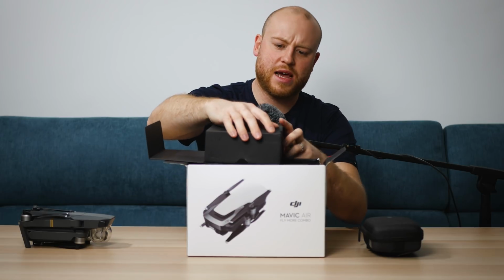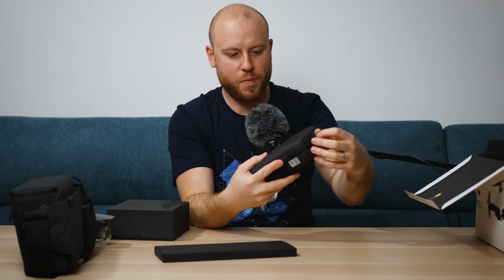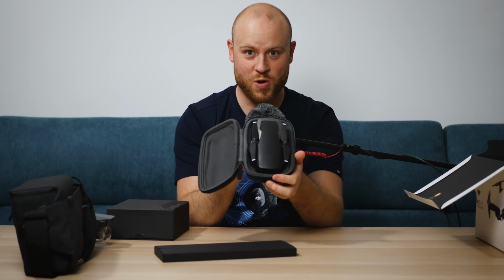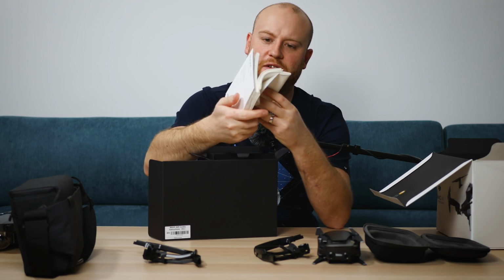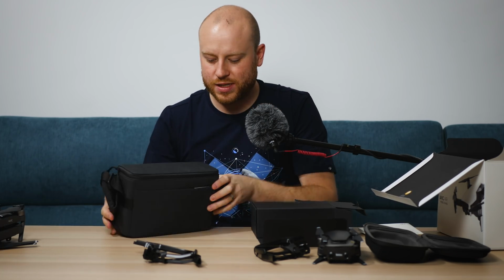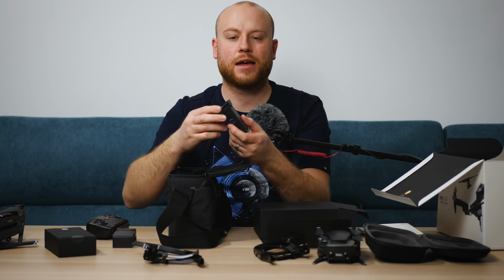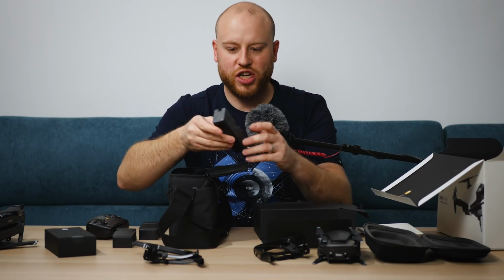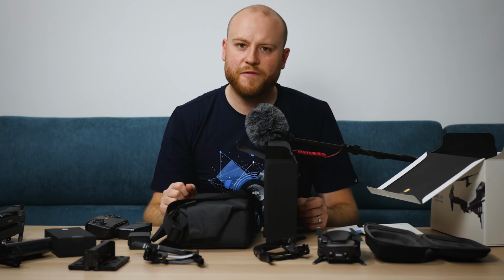DJI MAVIC AIR | Fly More Combo UNBOXING (Onyx Black)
►SNOW LUT
►GEAR I USE
(Get 2 months for free via this link)
►SELL DIGITAL PRODUCTS WITH SELLFY
►EARN more with GENIUSLINK
►MY WHOLE LUT AND PRESET STORE

Finally my DJI MAVIC AIR FLY MORE COMBO is here!

This is my unscripted unboxing!

►TOP 5 CINEMATIC DRONE SHOT TUTORIAL

►TOP 5 EASY DRONE SHOTS

►MY COMPLETE FILMMAKING GEAR

MAIN CAM
SECOND CAM
PERFECT 85MM LENS
BUDGET LENS
ALL AROUND LENS
SD CARD
SOUND RECORDER
FAST EDITING SSD
DREAM LENS
BEST EDITING MICE